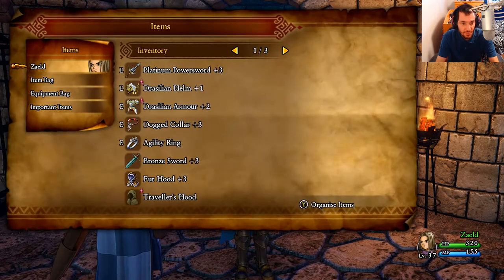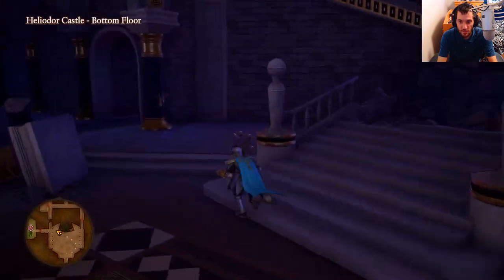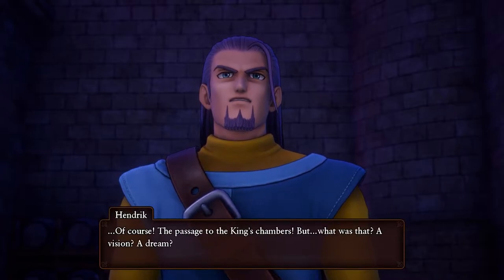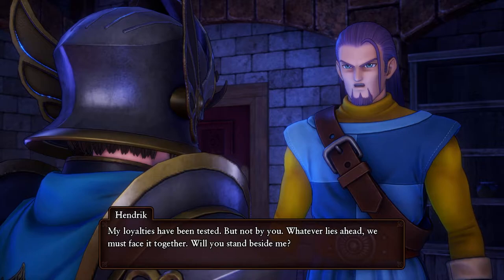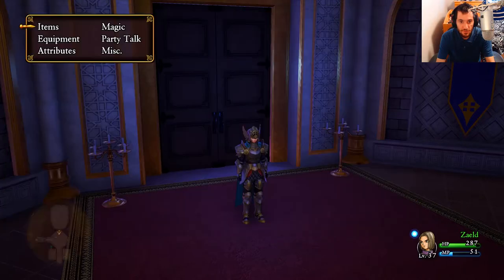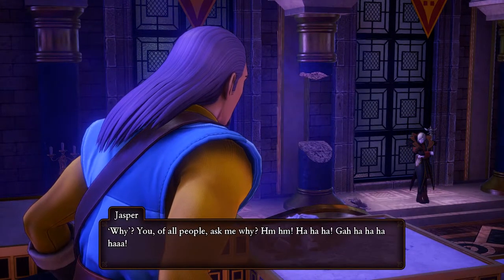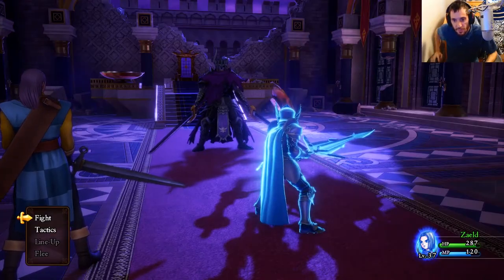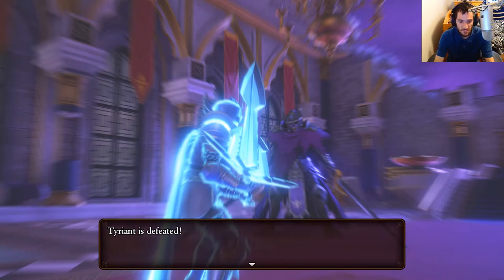DRAGON QUEST XI - ALL ACHIEVEMENTS WALKTHROUGH - EP45 - HELIODOR CASTLE + TYRIANT BOSS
BOSS BATTLE
21:05 TYRIANT

HELIODOR CASTLE
0:41 -  platinum sword
1:02 - RECIPE "The Devil's in the Details"
2:00 - special medicine
10:12 - leather cape
10:20 RECIPE "A Recipe Book of Regal Regalia"
10:52  RECIPE "Little Lifesavers"
11:15 marquess's mittens
11:25 sages elixir
12:05 - gold bar
12:52 seed of therapeusis
13:05 drasilian sovereign